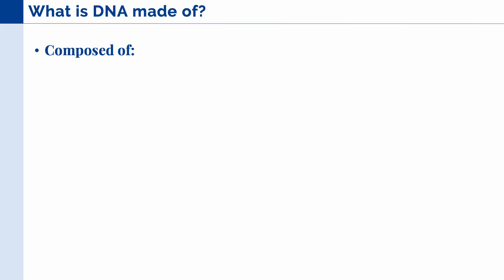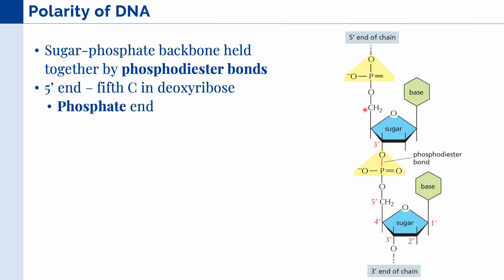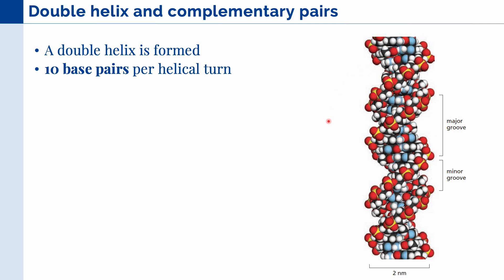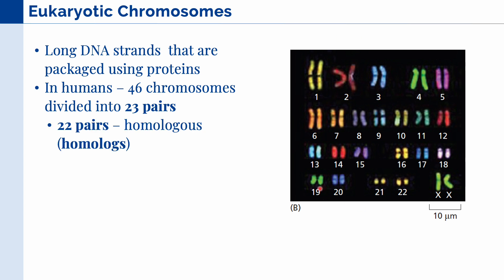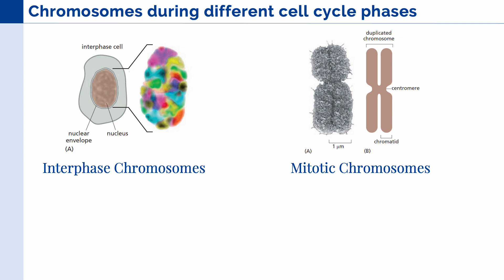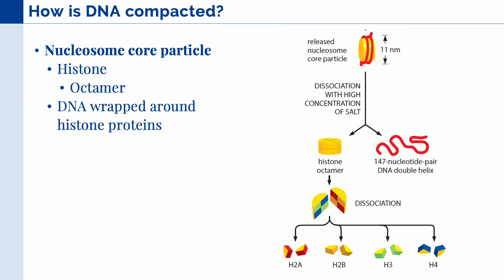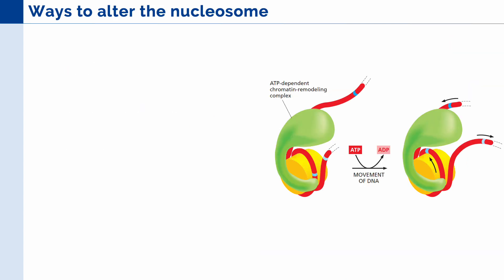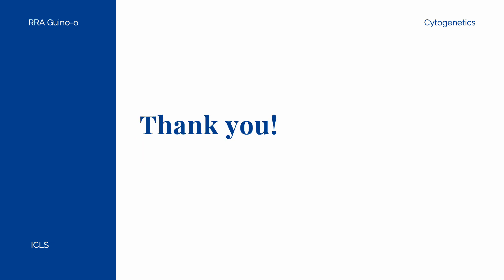DNA and Chromosomes | A Short Overview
In this video, we will have a brief discussion of DNA, its structure, and chromosomes.